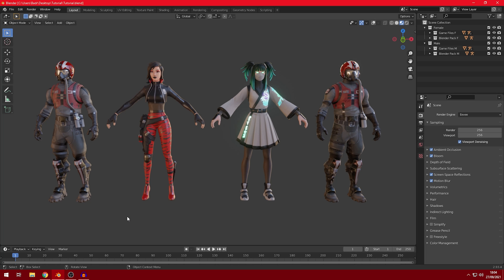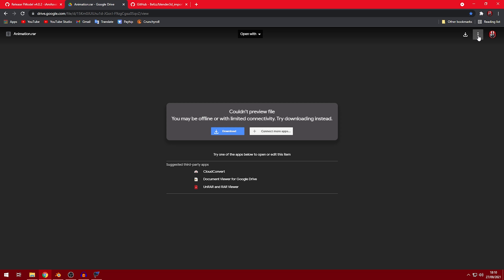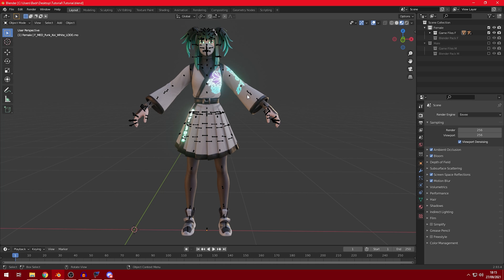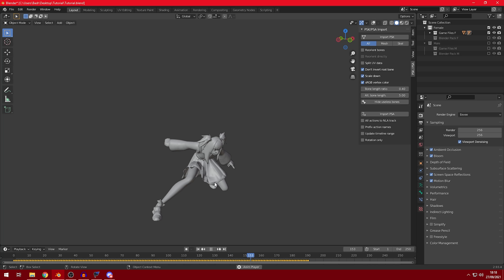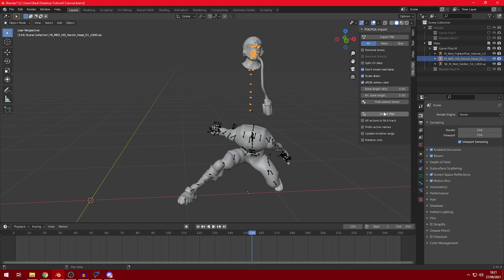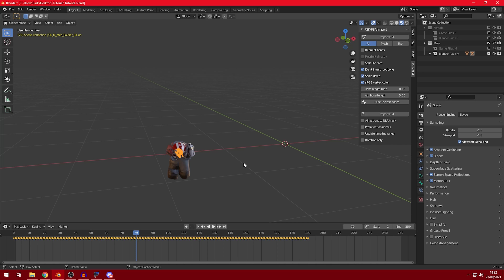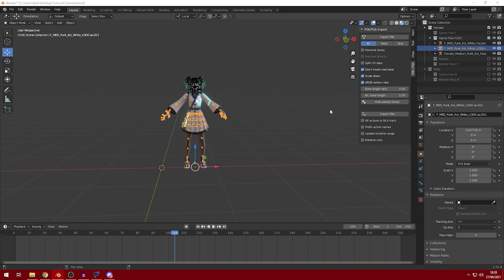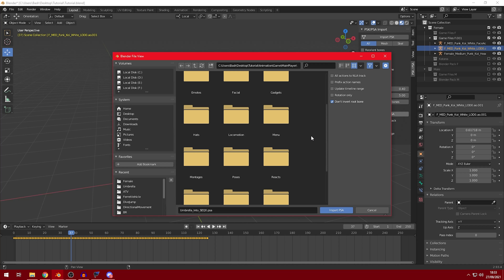HOW TO GET FORTNITE ANIMATIONS IN BLENDER! (FORTNITE 3D TUTORIAL)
Timestamps:
00:00 - Intro
00:43 - Importing The Skin To Blender
01:26 - Installing The Addon
02:03 - Getting The Animations
02:38 - Getting The Path Of The Emote Animation
04:26 - Applying The Animation To A Female Skin
06:33 - Fixing The Face
07:25 - Applying The Animation To The Blender Pack Skin
08:00 - Applying The Animation To A Male Skin
10:05 - Finishing The Animation
11:31 - Applying Different Animations
14:48 - Outro

3D Animation: Blender 3D
Video Editing: Adobe After Effects